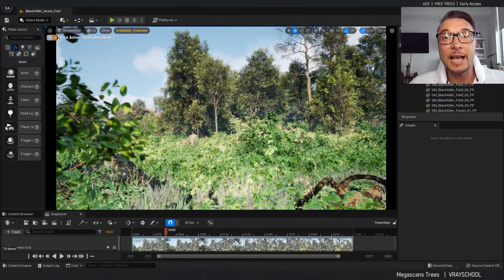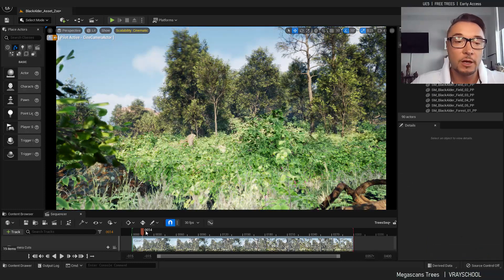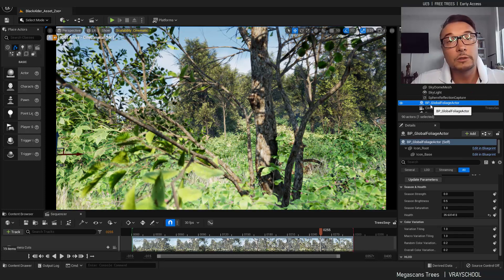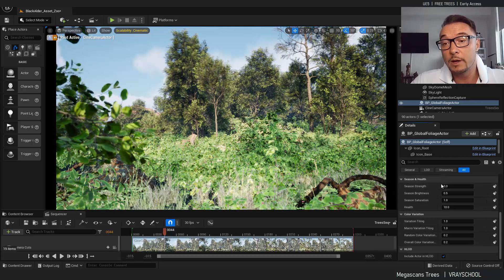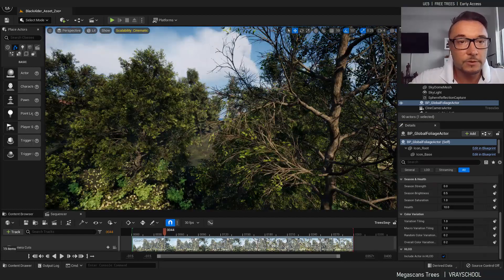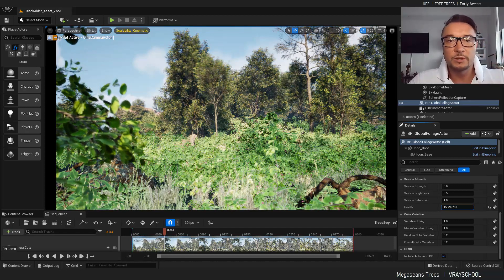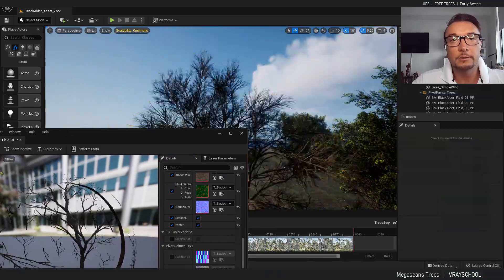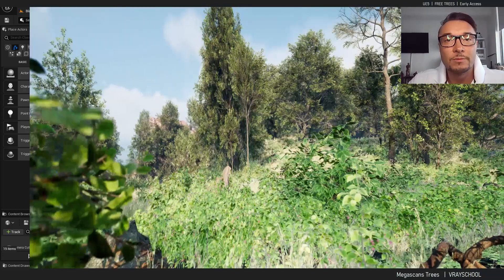UE5 Megascans Trees | FREE Early Access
Testing Megascans Trees with RTX 3080 and UE5.
** Would you like to see a tutorial about creation of this landscape from scratch?